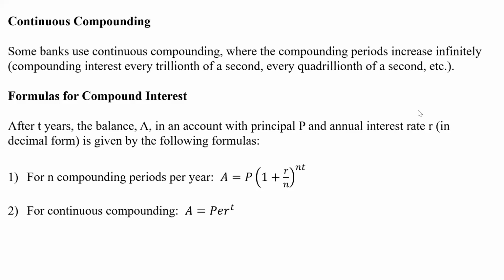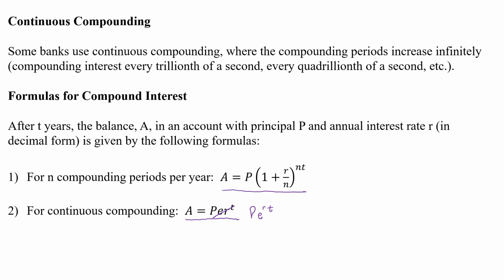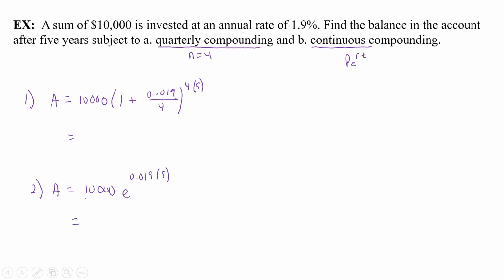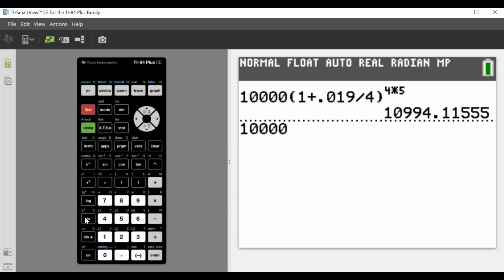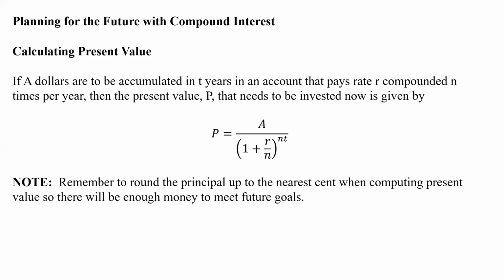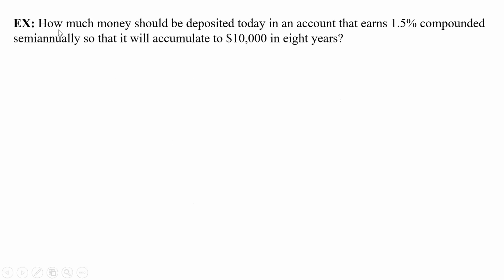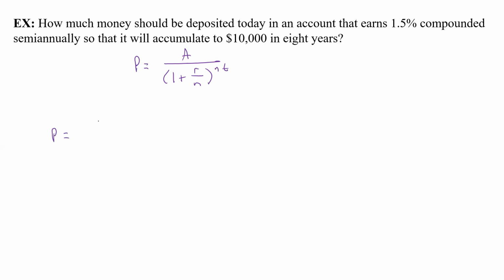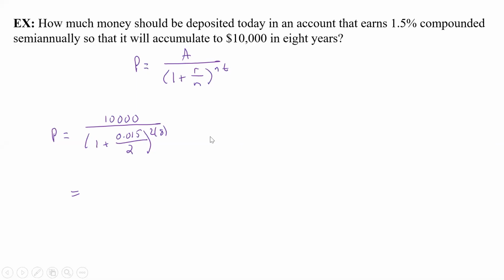8.4 Pt II